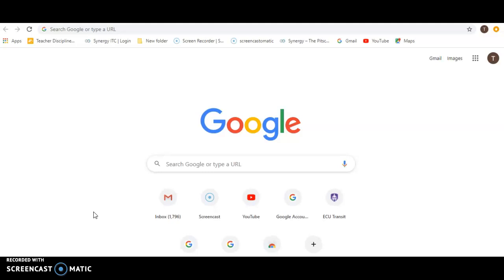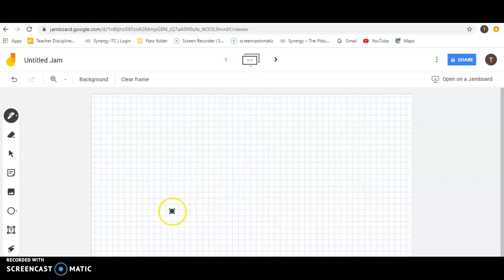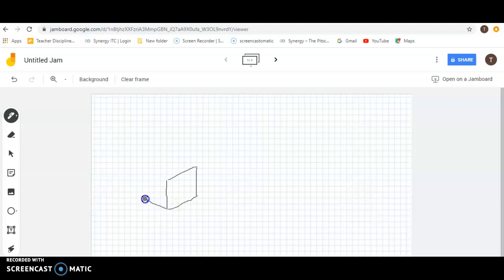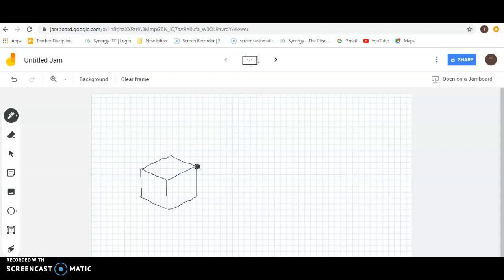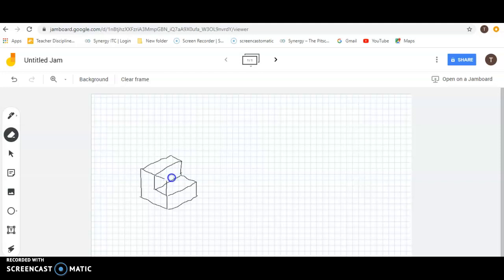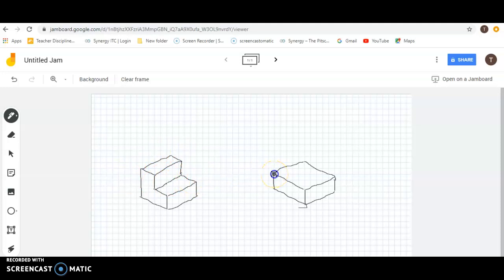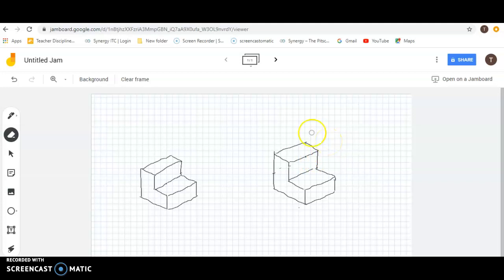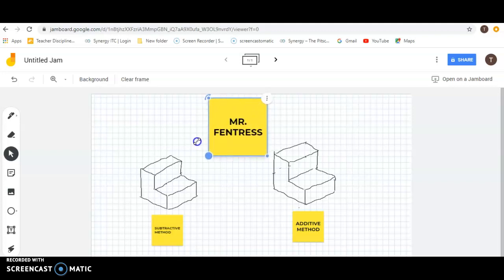IDEATION SKETCHING LESSON